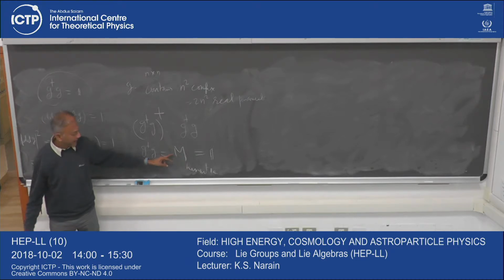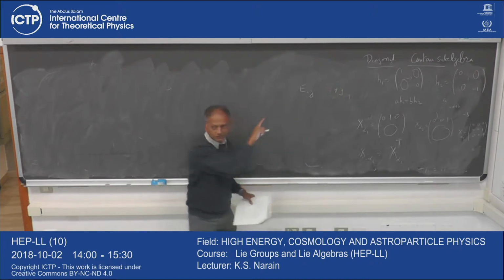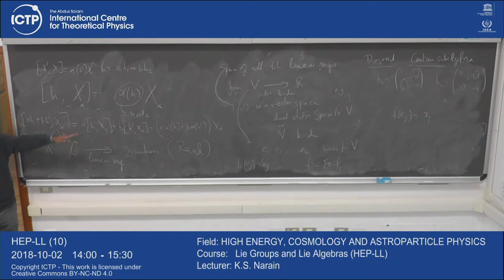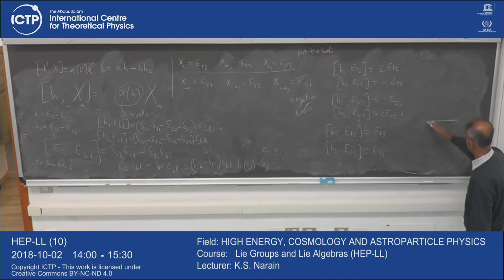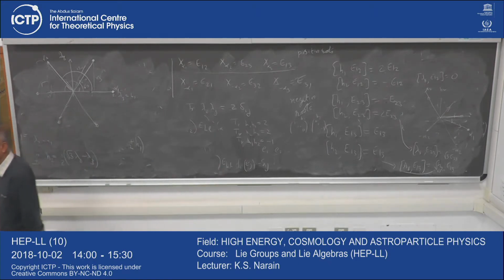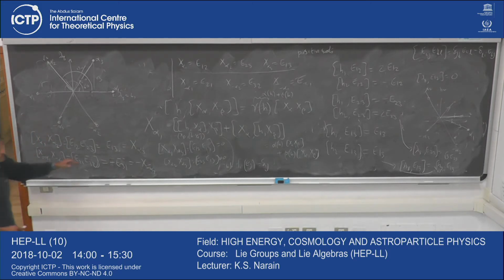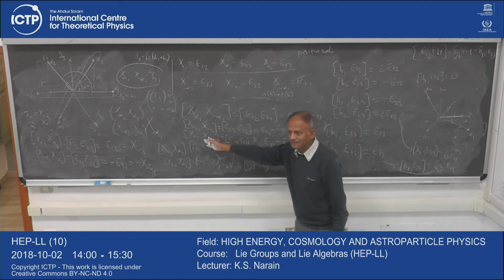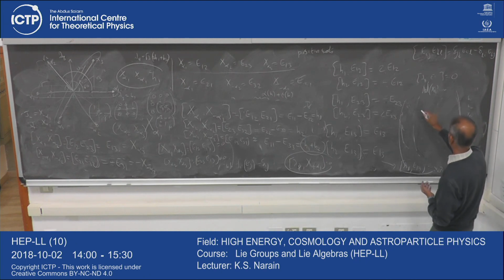Lie Groups and Lie Algebras (HEP-LL) 10 of 18